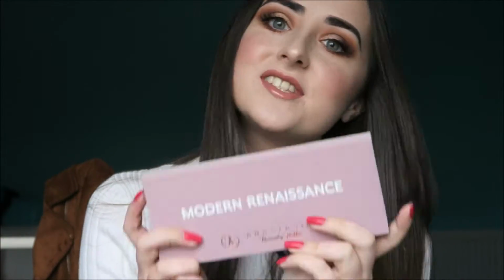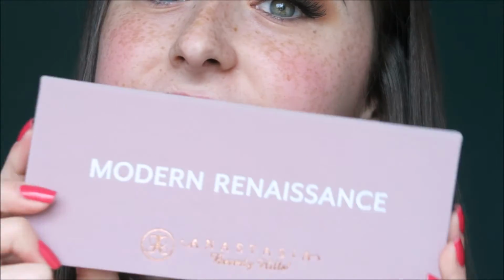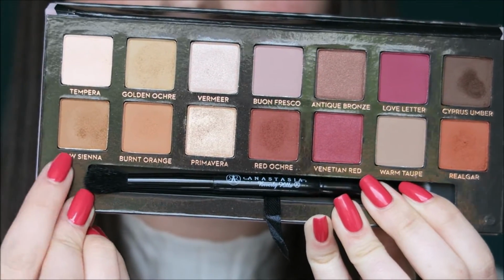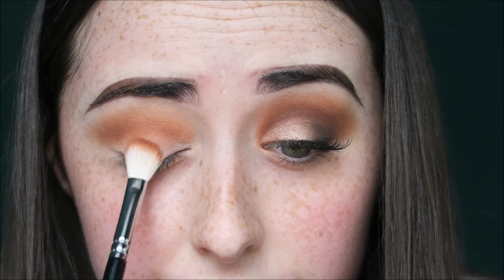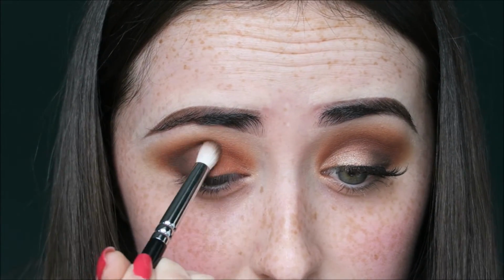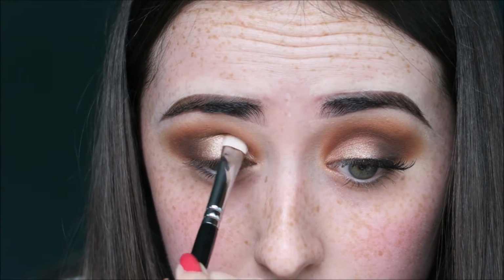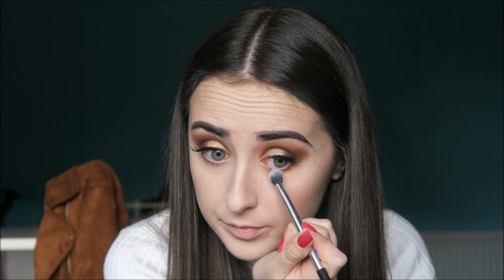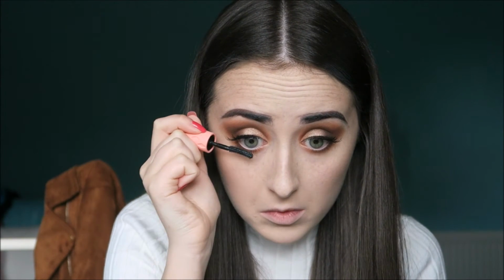SULTRY SMOKES MODERN RENAISSANCE PALETTE TUTORIAL | Jenna Lockhart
Today's video is a tutorial using the new Anastasia Beverly Hills Modern Renaissance Palette! So this look is very simple and gives a nice smokey effect to the eye. As I mentioned in the video, I wanted this tutorial to be focused more on the traditional warm shades in the palette, like the sandy browns, orange and red shades, rather than the bright pink shades (a tutorial is coming v. soon with these shades!).
Love, Jenna x

Urban Decay Naked Basics Palette - Foxy
Anastasia Beverly Hills Modern Renaissance Palette - Golden Ochre, Raw Sienna, Realgar, Red Ochre, Primavera, Tempera, Cyprus Umber
Eylure Fleur de Force Lashes - Fleur Loves